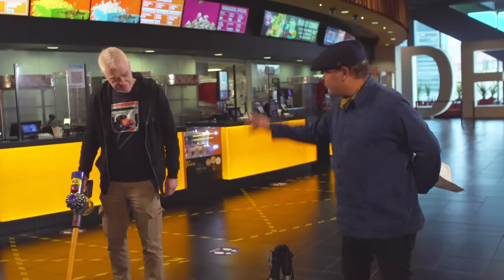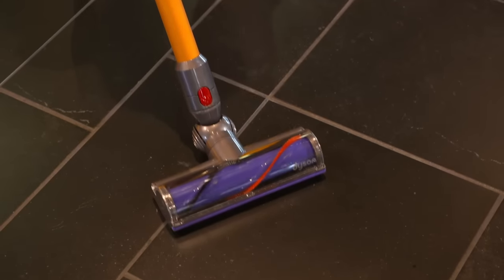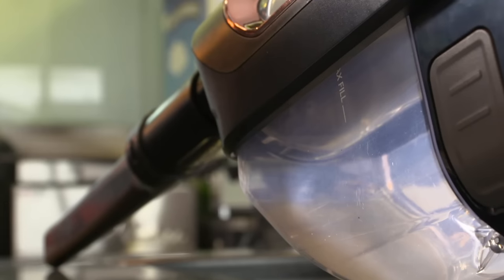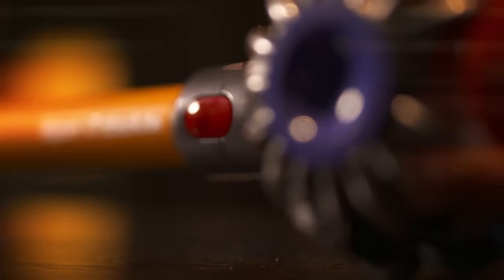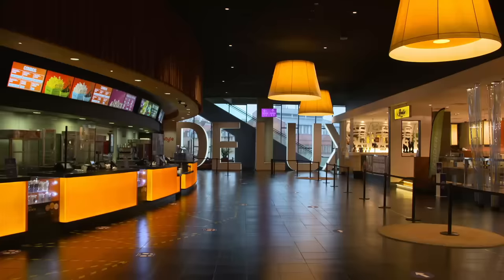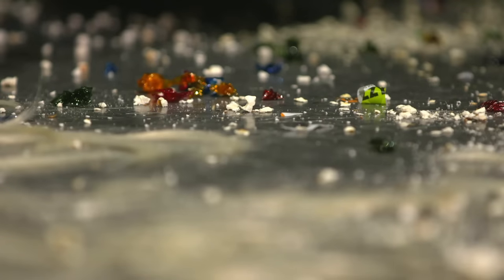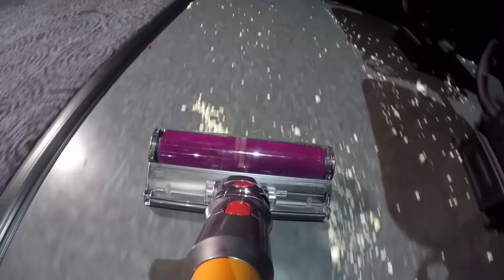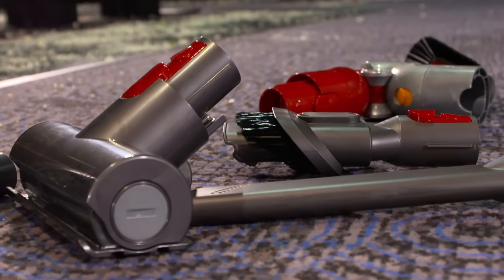Shark VS Dyson | The Gadget Show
Jon & Craig go head-to-head with a corded and cordless vacuum cleaners to see which comes up trumps. To watch full episodes from our latest series series,